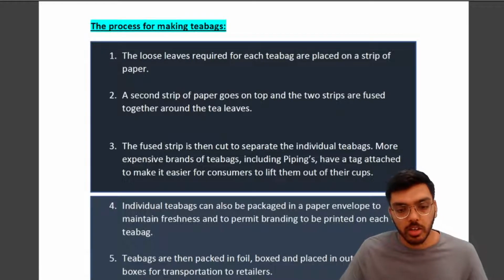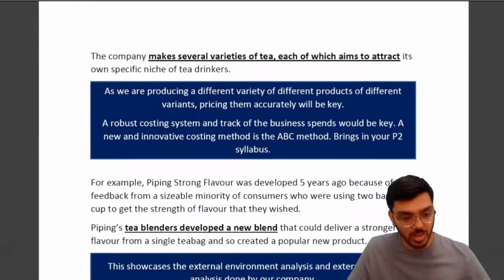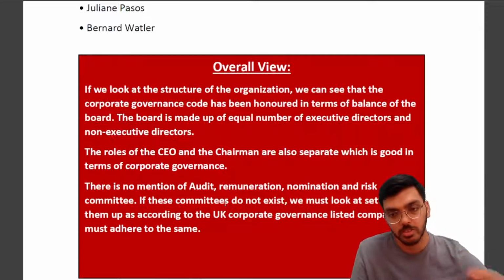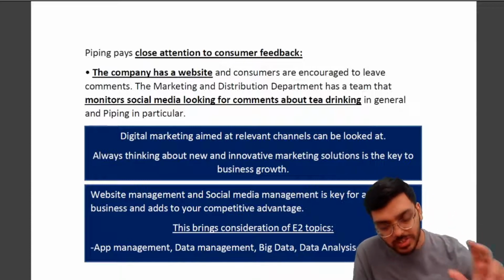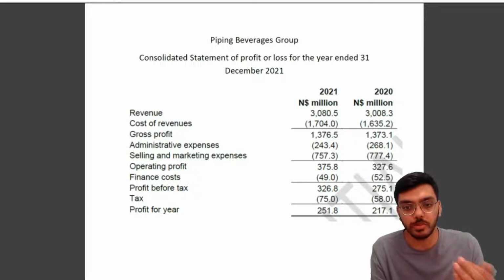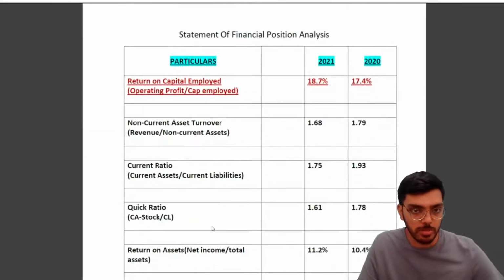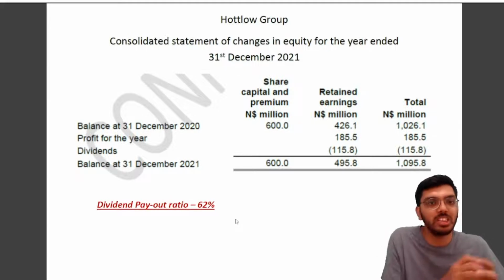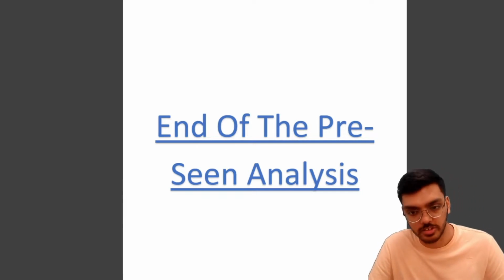CIMA MCS 'Piping' Beverages Pre-seen Analysis - August 2022 (Part 2)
Part 2 of Finntutors Pre-Seen Analysis for the Aug 2022 CIMA Management Case Study Exam for Piping Beverages

The Mini Course includes a lot of FREE material and FREE mock exam as well

This video is just one sample from our full range of pre-seen analysis videos for the May-Aug 2022 MCS exam.